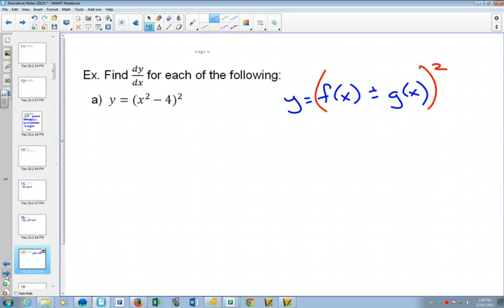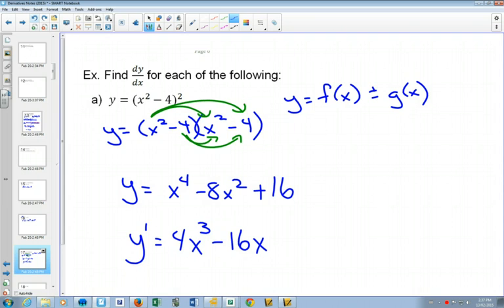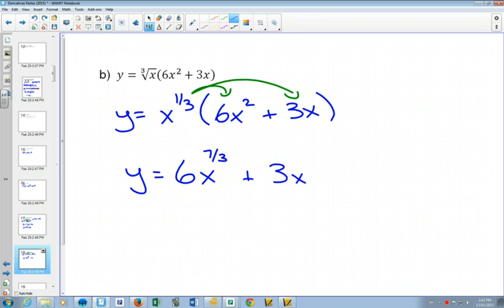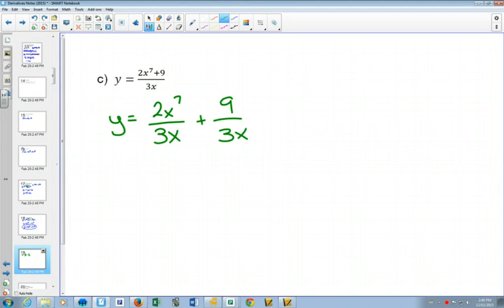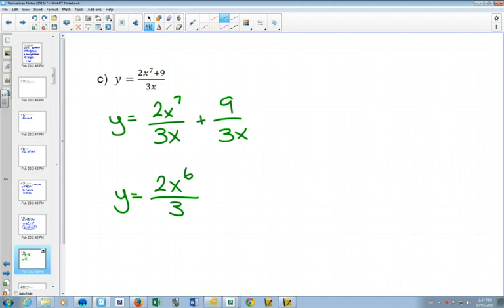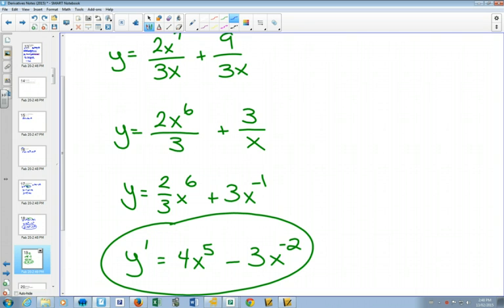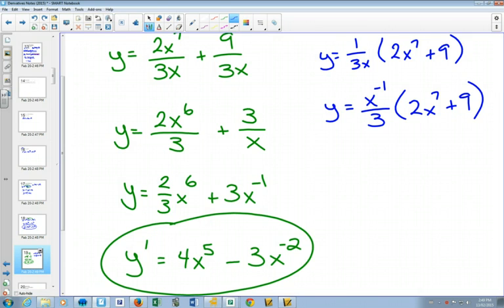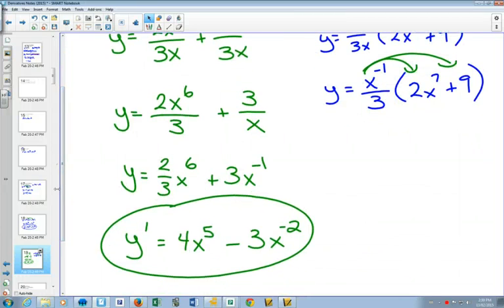45S Sum and Difference Rule Examples 2